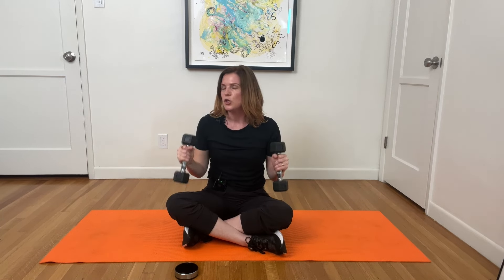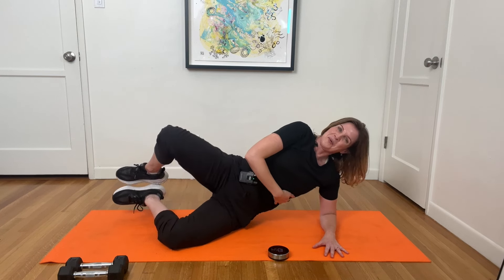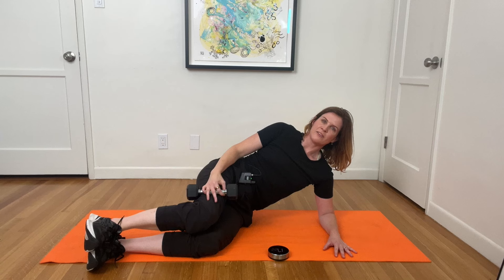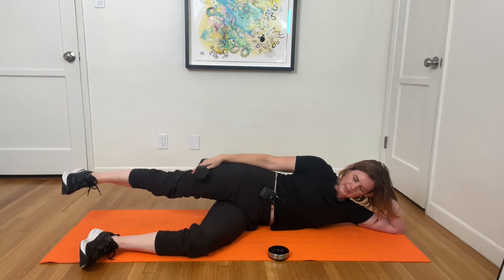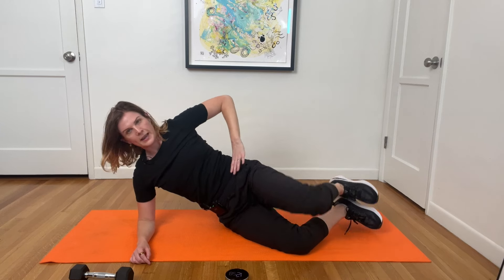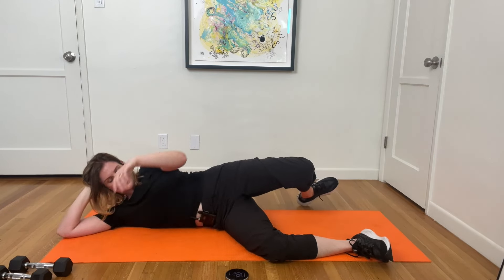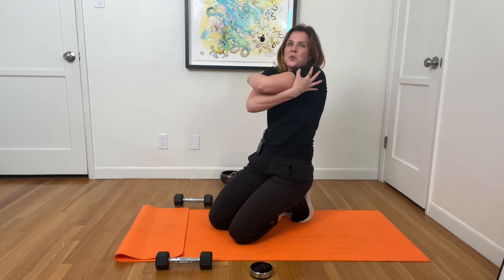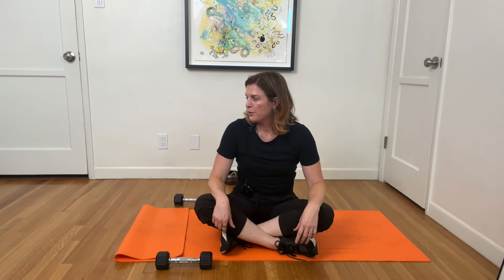20 Minute Low Impact Outer Thigh and Tricep Focus Workout with Kit Rich (light weights, NO cardio)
The majority of the routine is done on the mat (lying on your side) and then on your knees. It is great for if you need a low impact, no cardio, low-key routine. You can also add to a cardio day or one of Kit's other fusion workouts.

⚫️ Low impact focus work for the outer thighs and back of the arms using light weights.
⚫️ Modifications provided. Easy -Medium intensity.
⚫️ Light weights (5 lbs). Option to go lighter or heavier.

All information provided by Kit Rich/KICHGO is furnished strictly for educational and entertainment purposes only. Kit Rich/KICHGO is not engaged in rendering medical or professional services. No information is to be taken as medical or other health advice pertaining to any individual's specific health or medical condition. Please consult your healthcare professional before participating in or acting on any recommendation found in content provided by Kit Rich/KICHGO. You agree that use of the information contained in any content provided by Kit Rich/KICHGO is at your own risk. Kit Rich/KICHGO is not responsible or liable for any injury sustained as a result of using the content in this video or any other video provided by Kit Rich/KICHGO.

Please note that all not all exercises are appropriate for everybody. Although there are modifications shown, not all modifications may fit your needs. At any point during the exercise if you feel light headed, shortness of breath, or pain, stop the exercise and consult with your physician. Please follow the safety and all other instructions included in the video and only perform the moves and exercises as directed.

⚫️I N S T A G R A M:  @onlykitrich